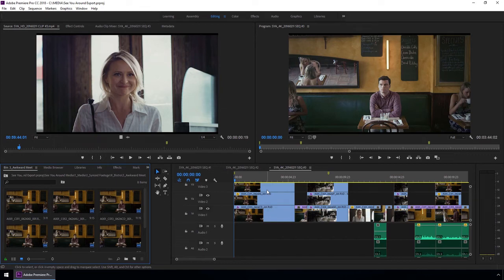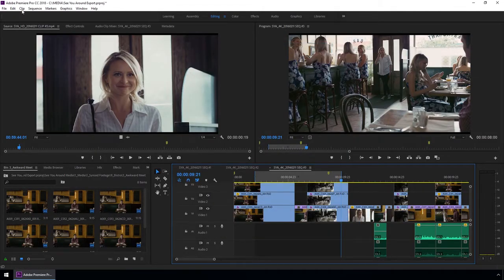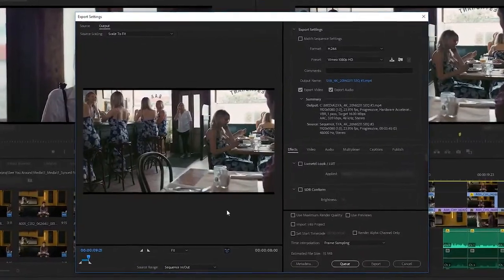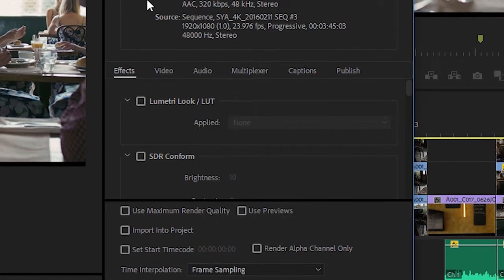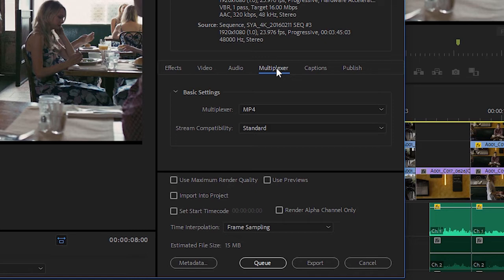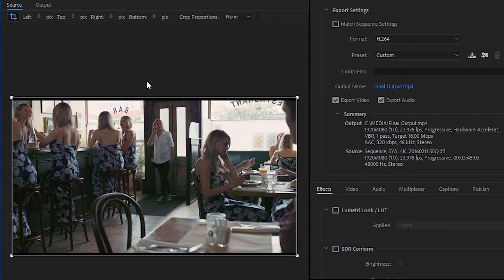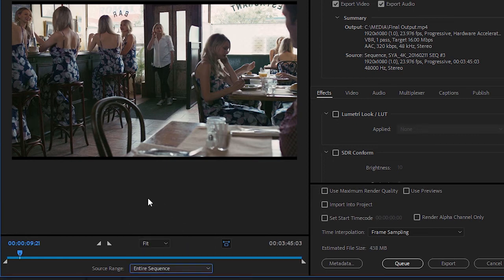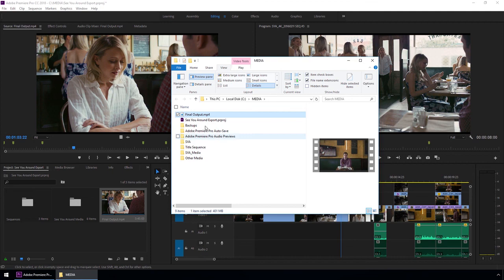export media options